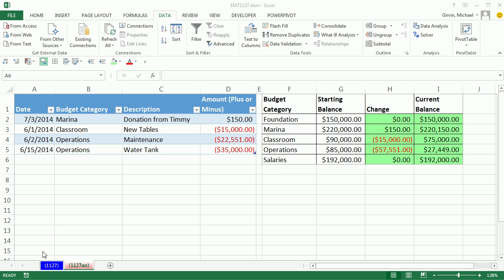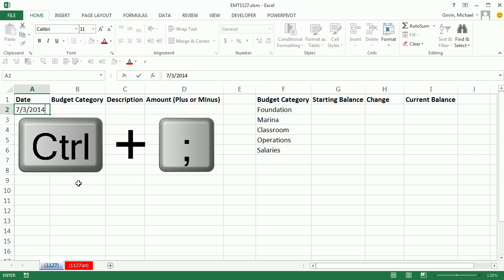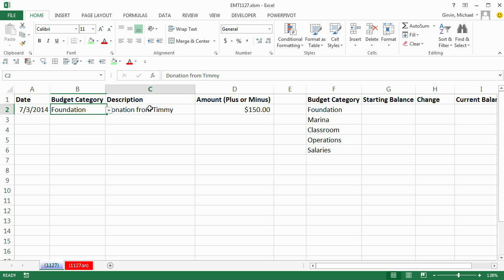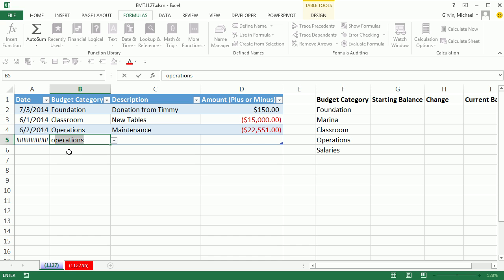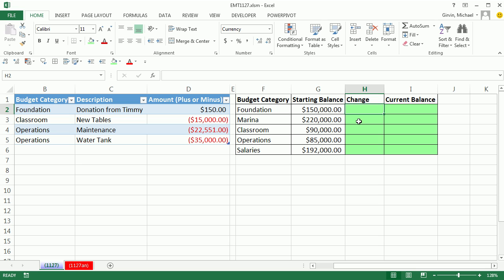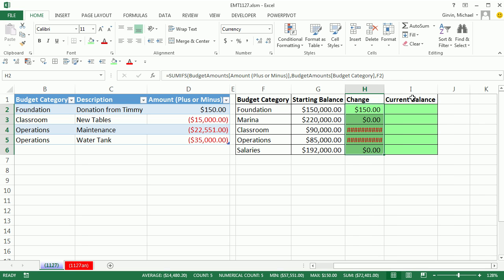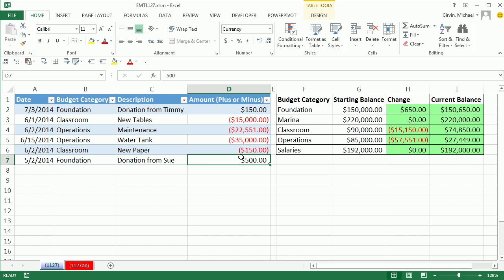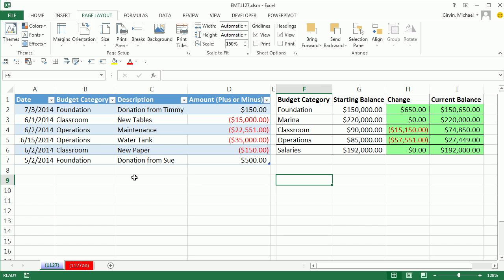Excel Magic Trick 1127: Automatically Track Budget Start, Change & Ending Balances In Excel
See how to automate the tracking of and the Current and Ending Amounts for Budget Categories using The Excel Table feature, Data Validation drop-down list, the SUMIFS function, and Page Setup for printing.
1. (0:08 min) Overview
2. (01:11 min) The Excel Table feature
3. (02:29) Data Validation list
4. (09:28 min) SUMIFS function and Current Balance Formula
5. (15:27 min) Page Setup

Question from: Kaddee Lawrence Highline Community College Excel Budget